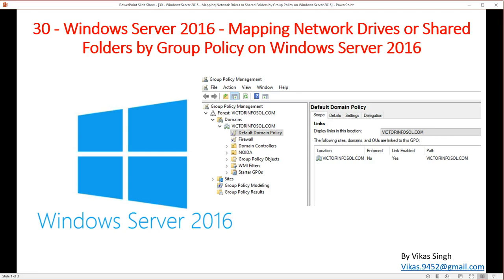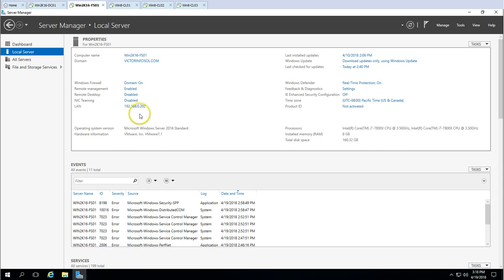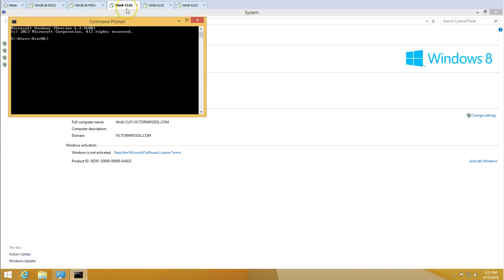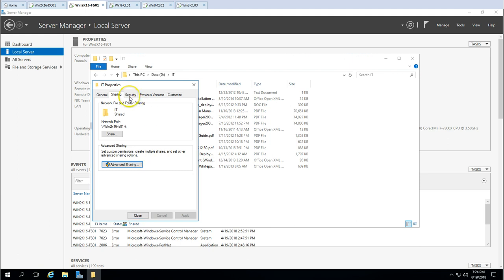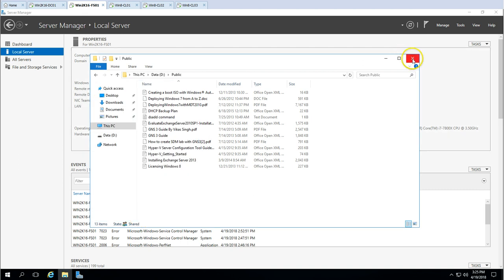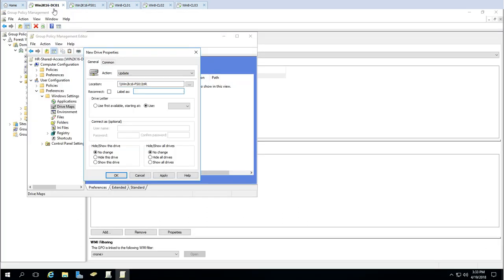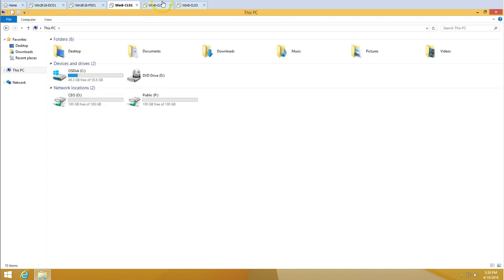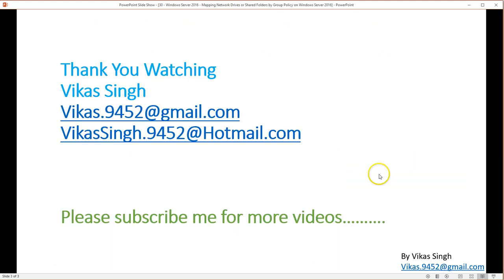30 - Windows Server 2016 - Mapping Network Drives/Shared Folders by Group Policy on Win Server 2016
Hello friends

30 - Windows Server 2016 - Mapping Network Drives/Shared Folders by Group Policy on Windows Server 2016

mapping network drive windows 10
mapping network drive on mac
mapping network drives/folders via group policy
mapping network drive mac os
mapping network drive xp
mapping network drive for office 365 and sharepoint online